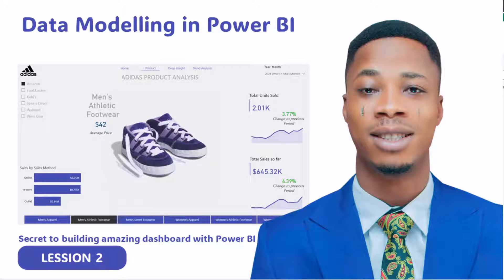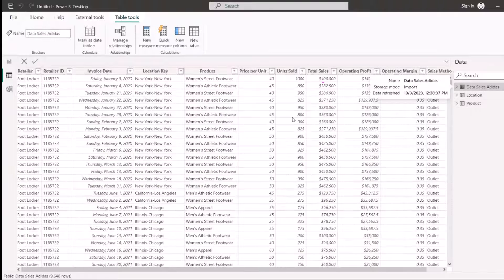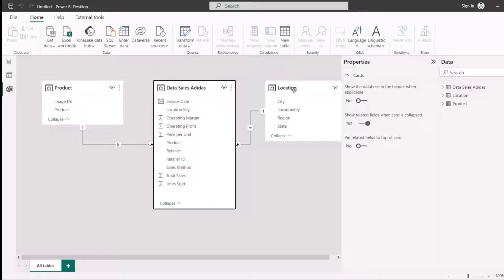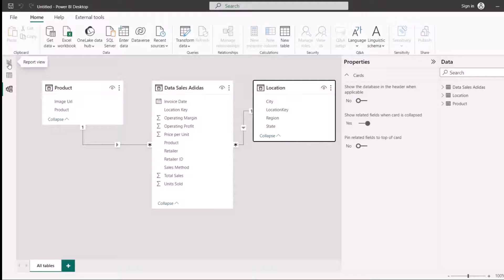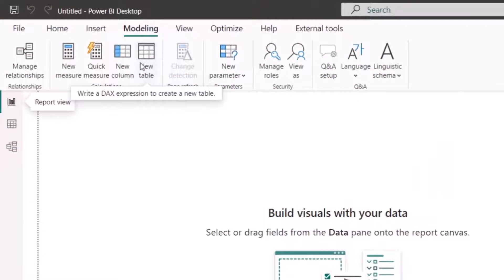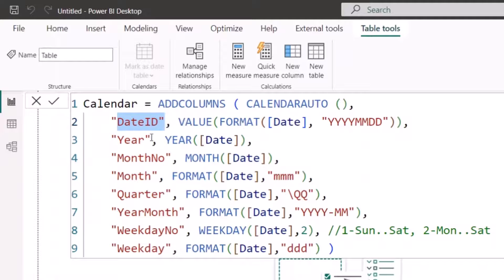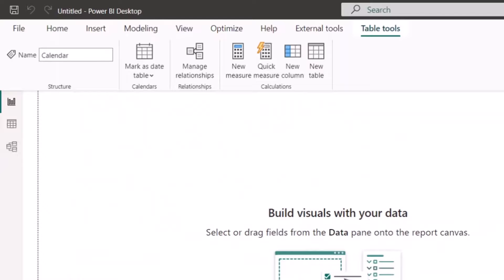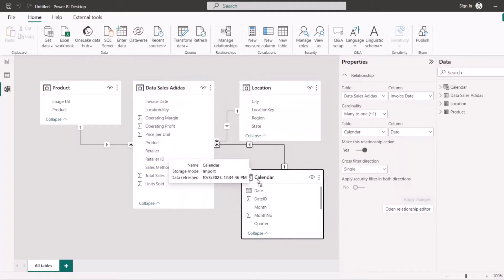Data Modelling in Power BI